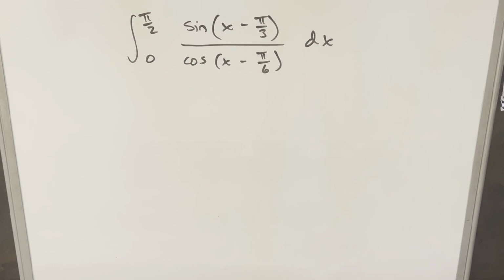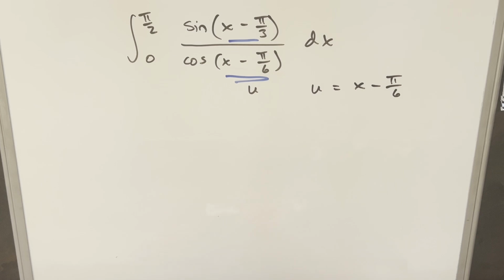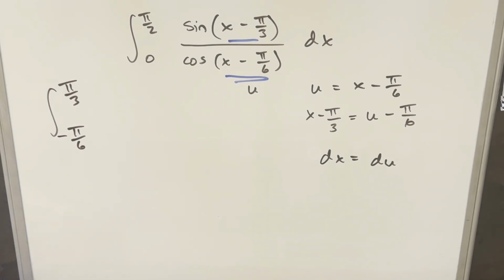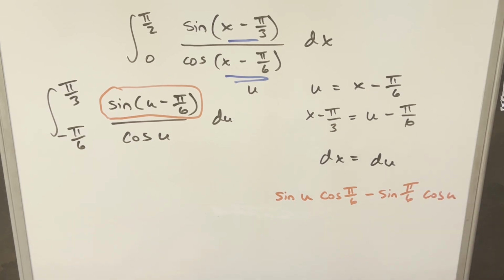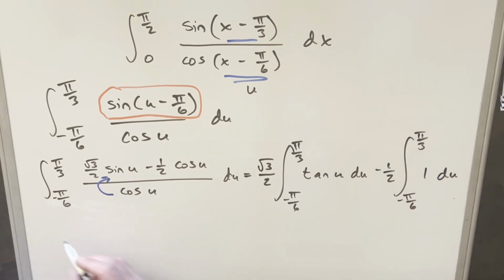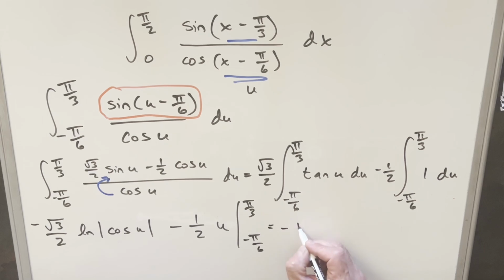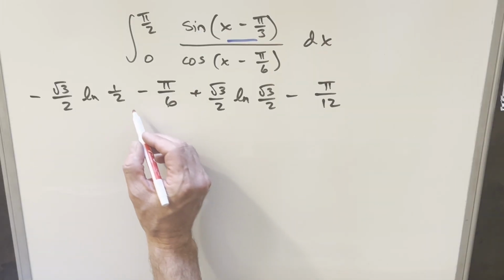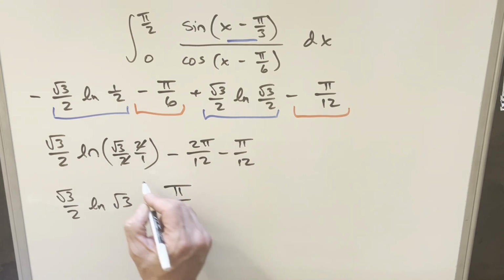How can I "UNSHIFT" it?